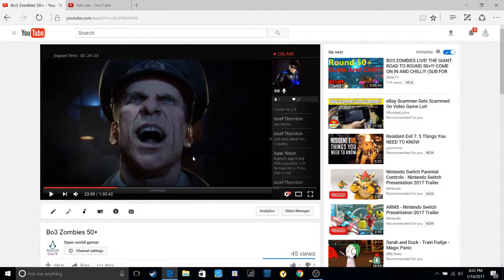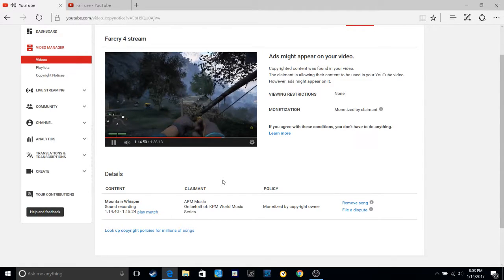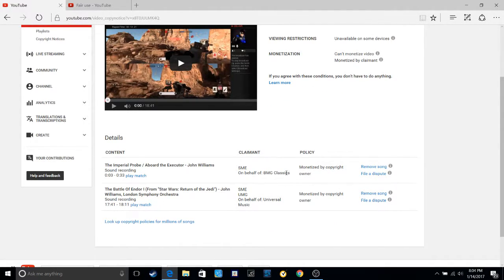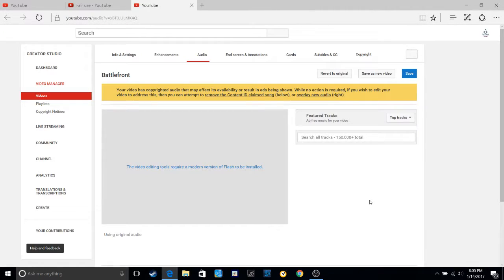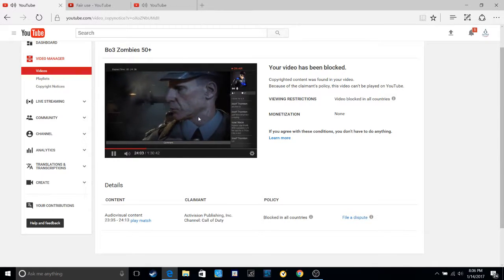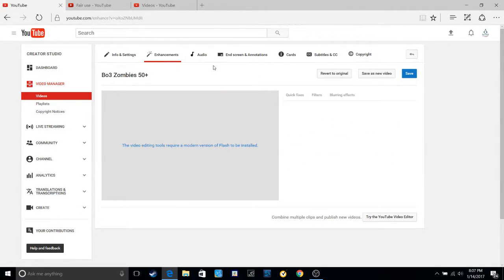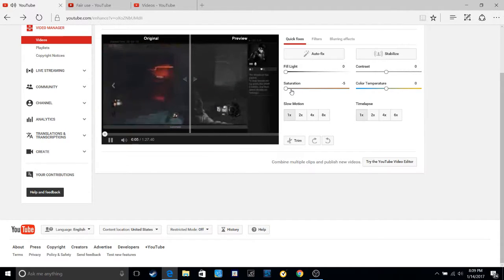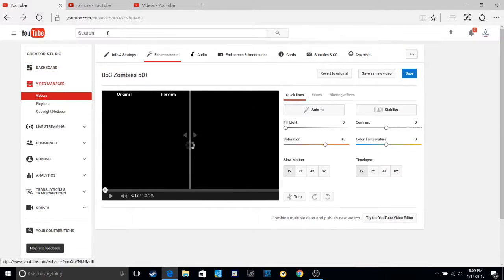Bye please sub to CJGamers link in the Description